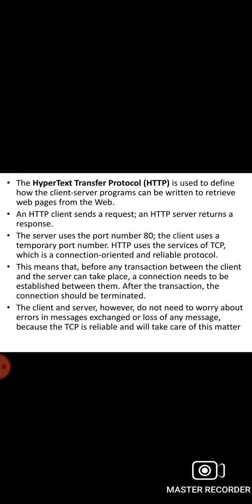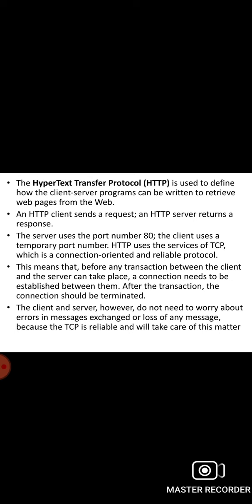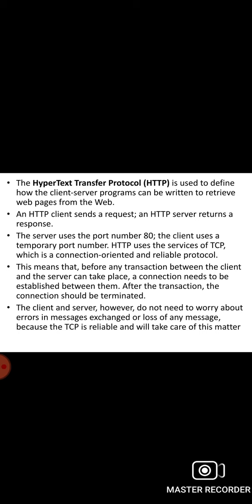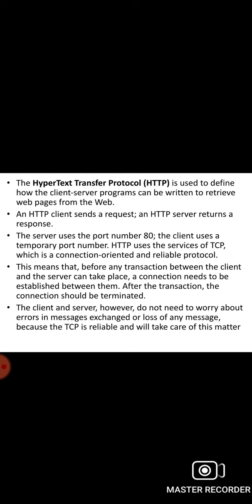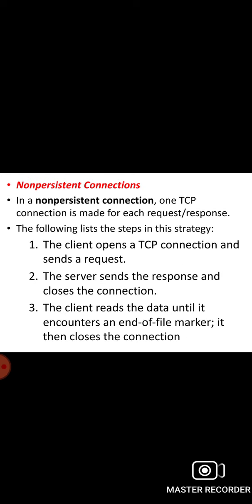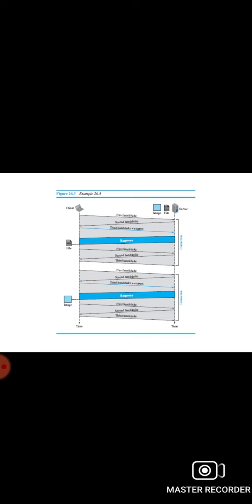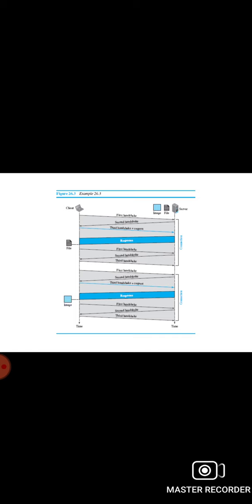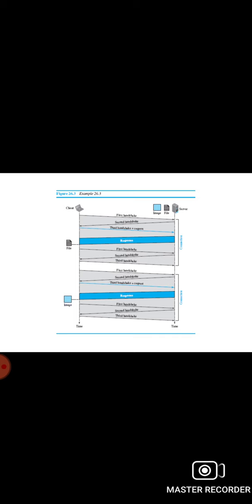MAMSE ECE CN 5.2